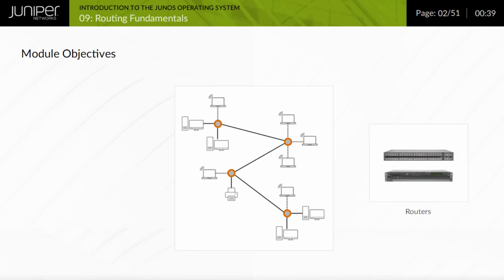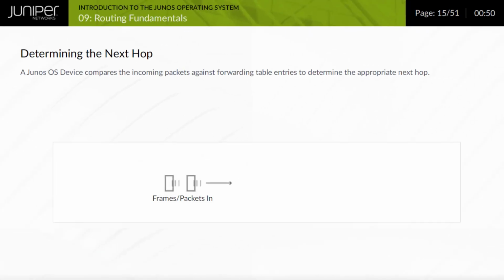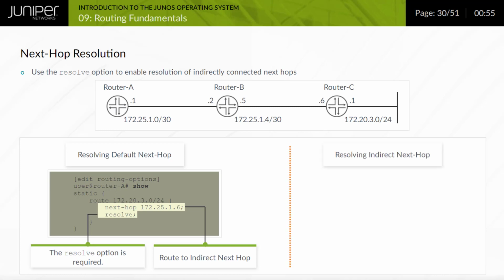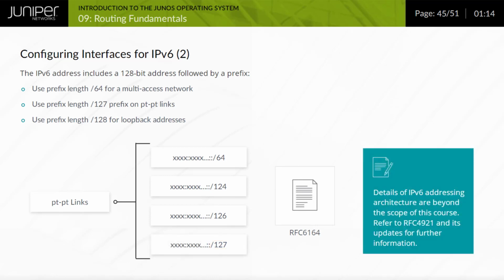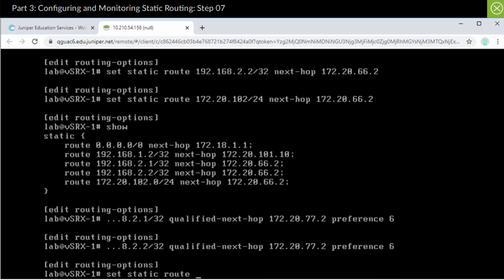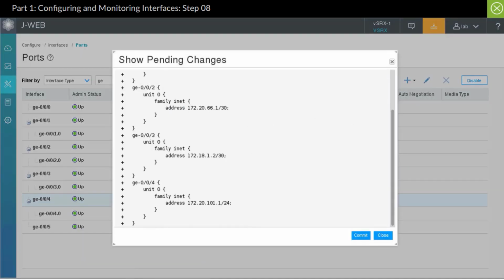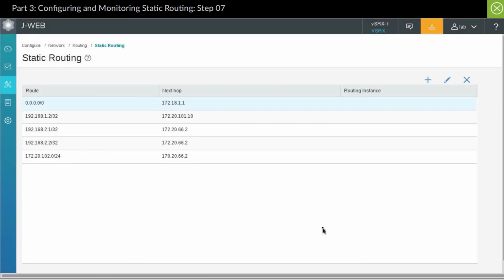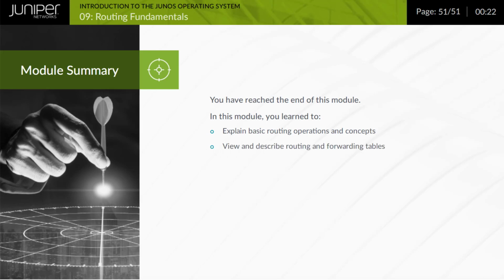Module 05 Initial Configuration